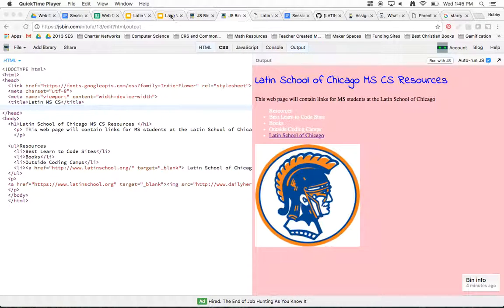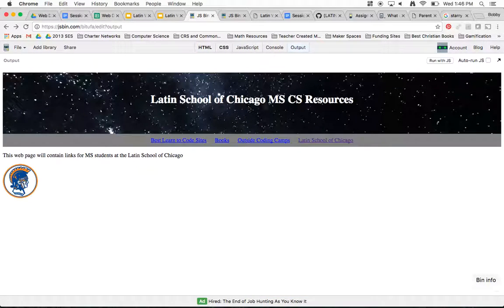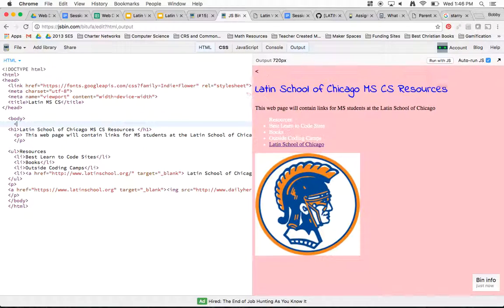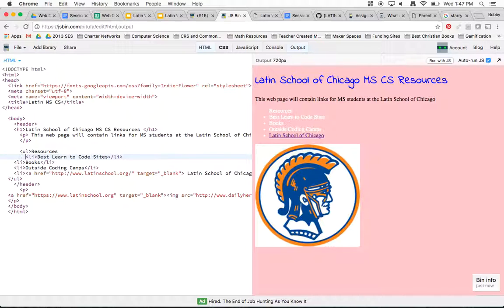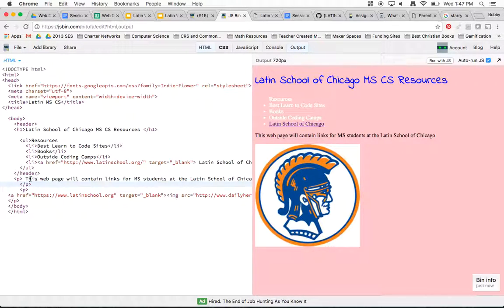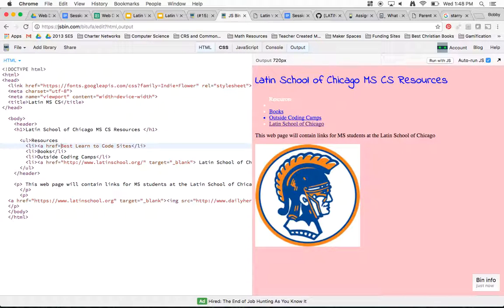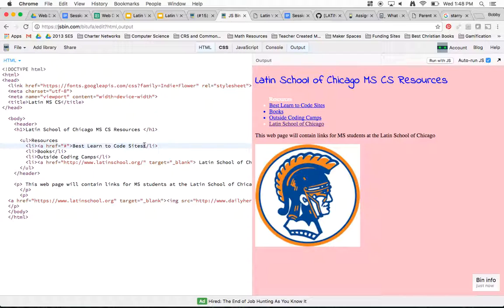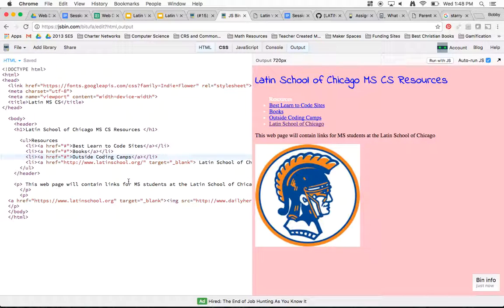Week 4 HW Make A Header Video 1